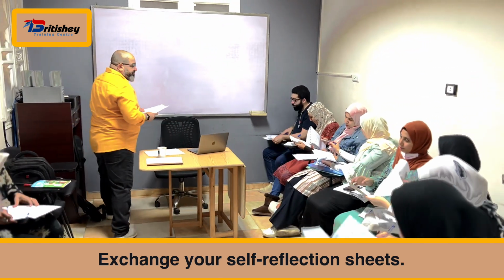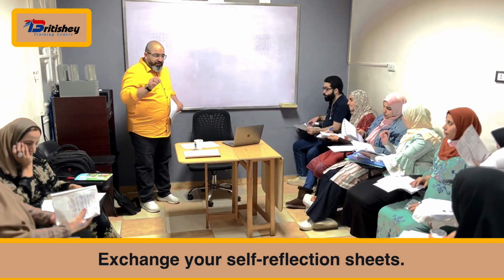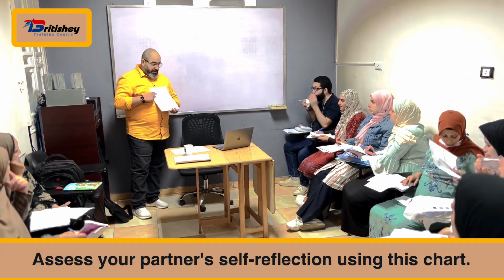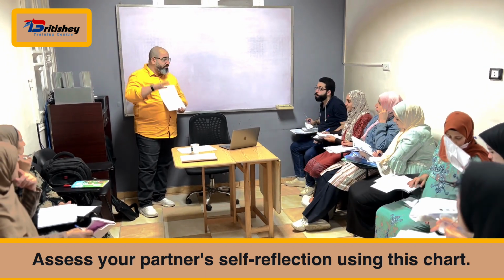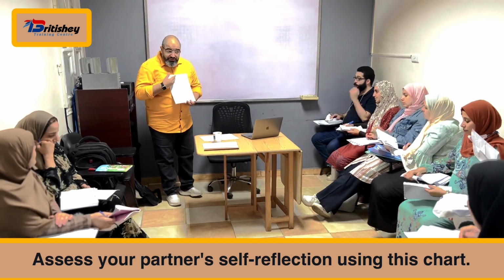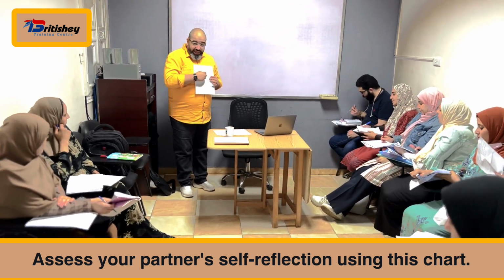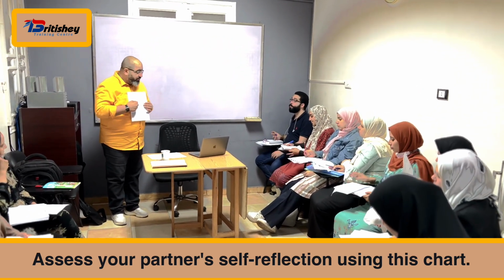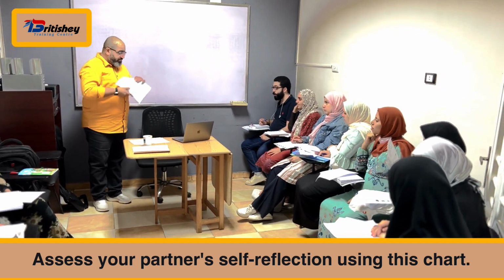The Process Approach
Learn how to teach writing using the process approach and see a demo lesson with some TEFL candidates.